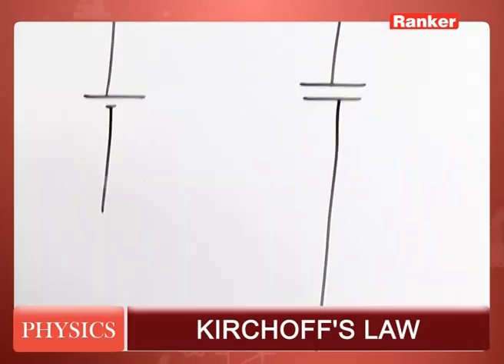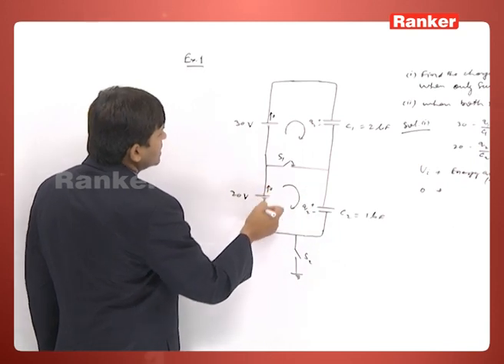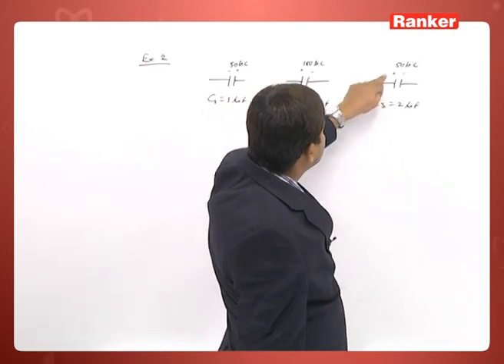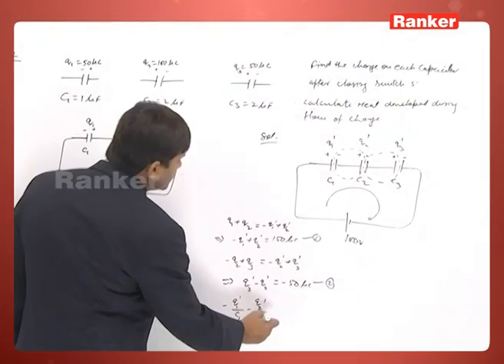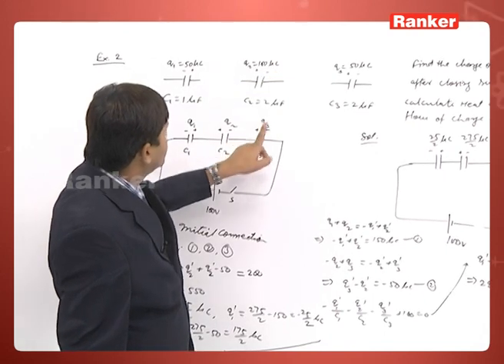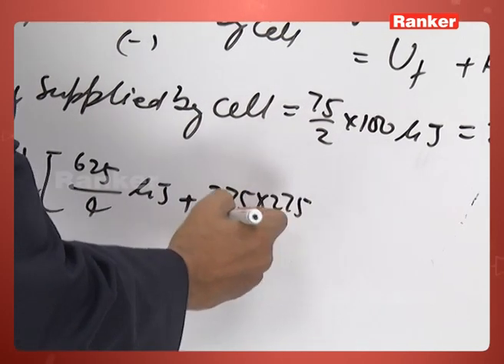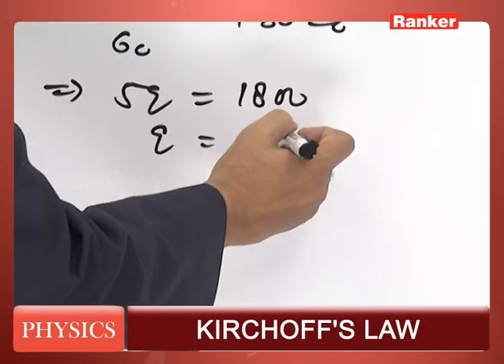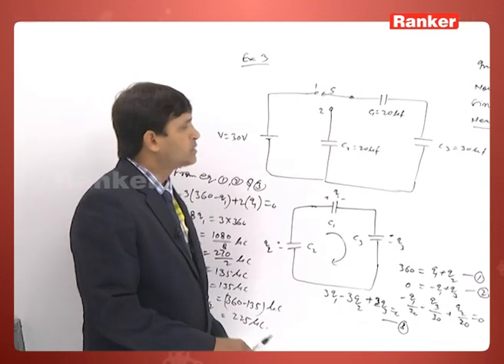Kirchoff's Law | Electrostatics | Physics | Adithya Sachan | JEE MAIN | TS EAMCET | AP EAPCET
This lecture video deals primarily with Kirchoff's Law in Electrostatics which is briefly explained by Adithya Sachan Sir.